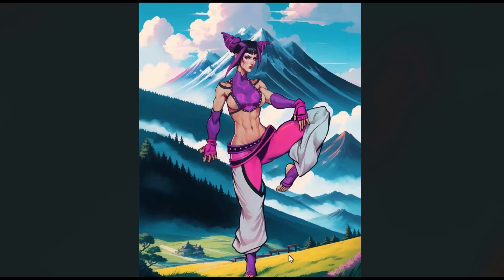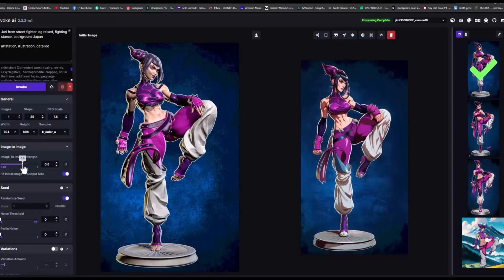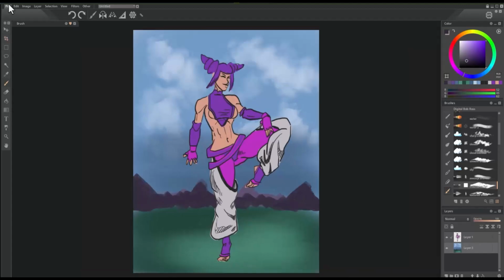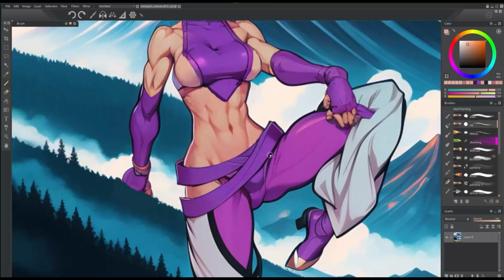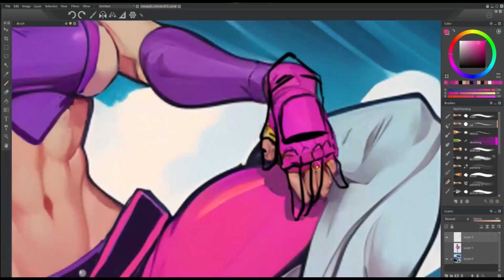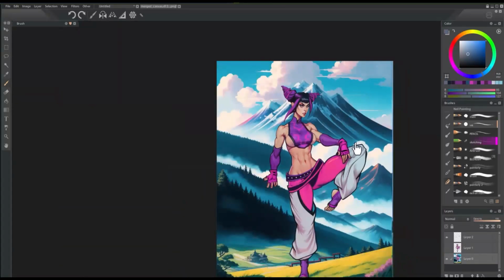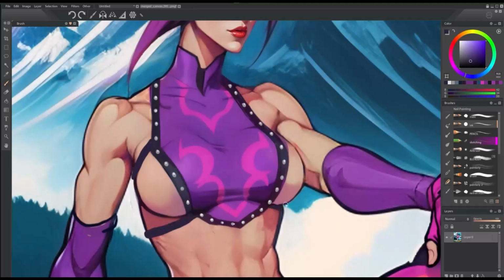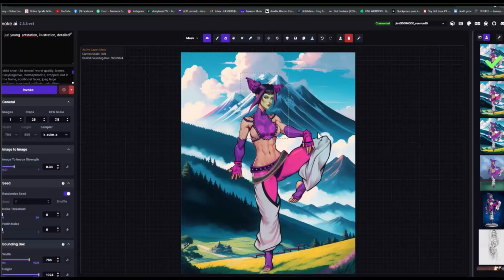What is the difference? Generated art VS Ai assistance